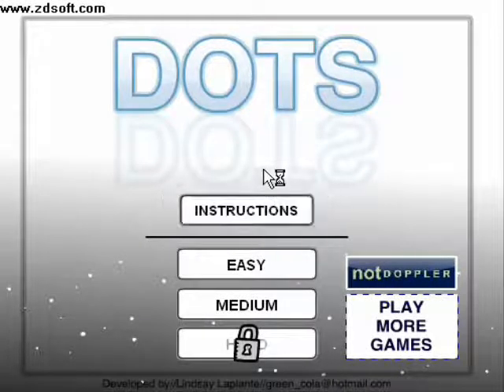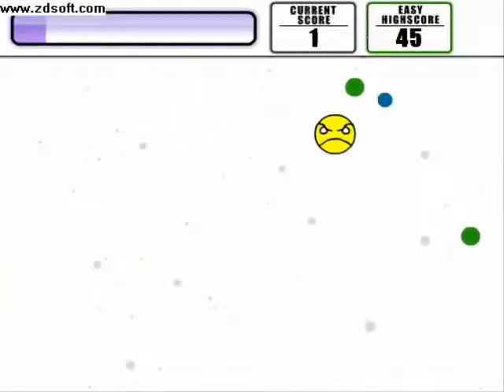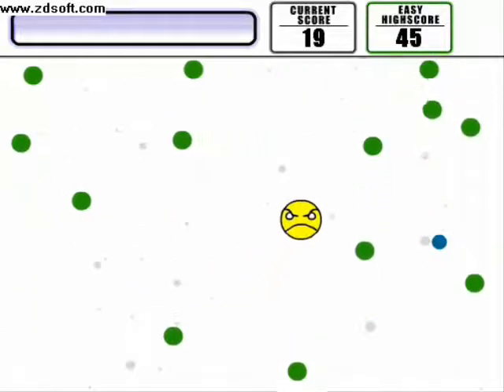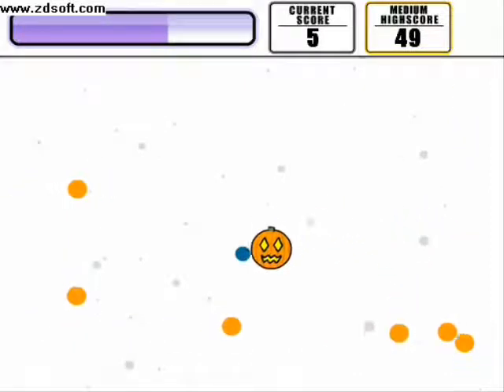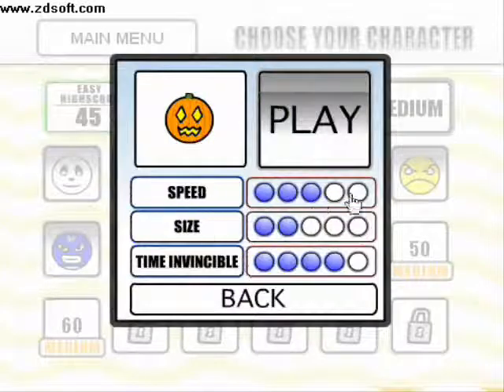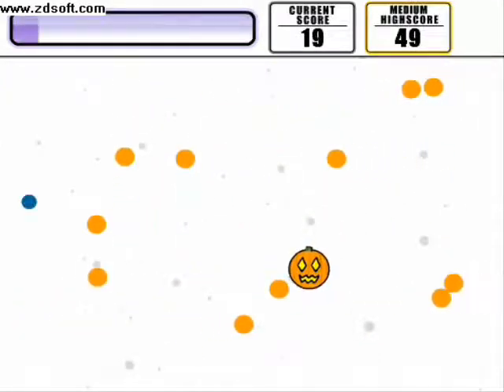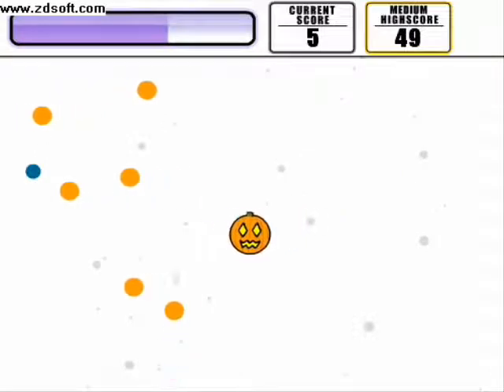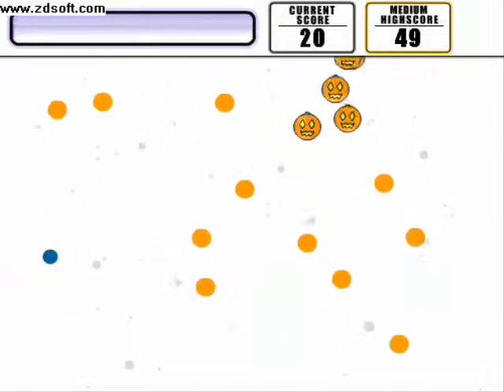Raptor Llama Game Reveiws: dots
I made this a while ago... and I'm bored, so I thought what the crap, I'll upload it... oh right, the link to play it... (yawn)

knock yourself out.